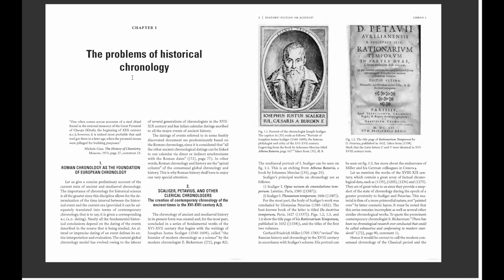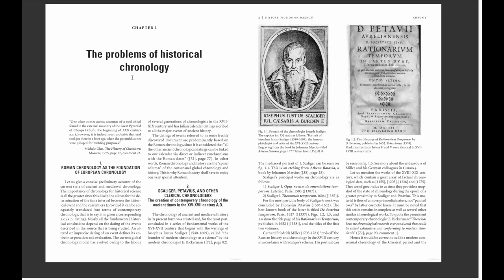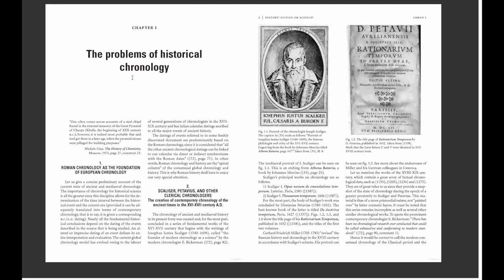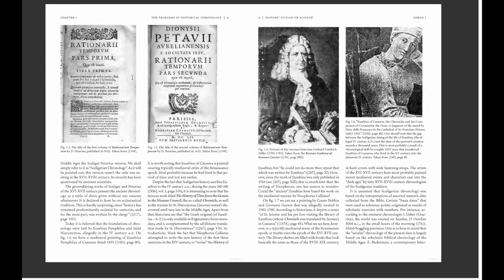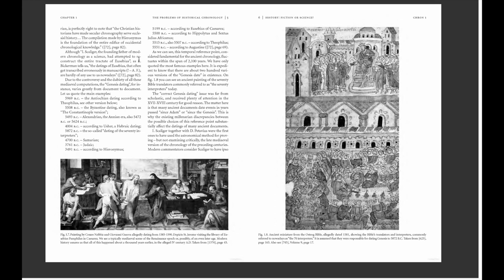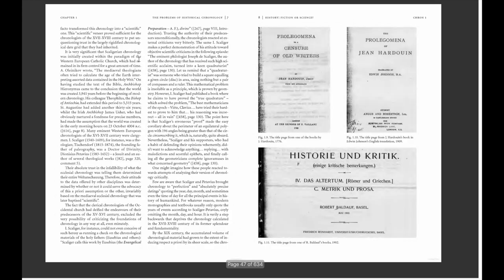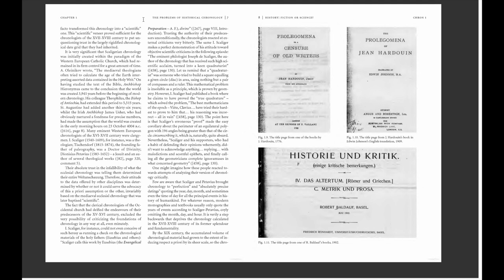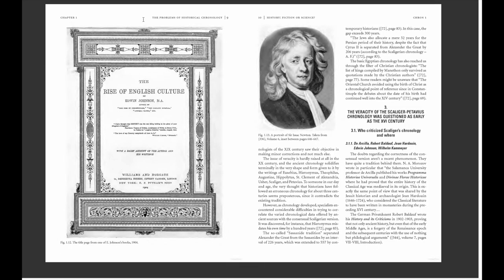Scaliger and The New Chronology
Today's Video will focus on a small part of Anatole Fomenko's work as a primer to understand how I will be analyzing history in future videos. It's also a primer for those of you that have never heard of this information.  Welcome to the channel, come back for so much more cool stuff.